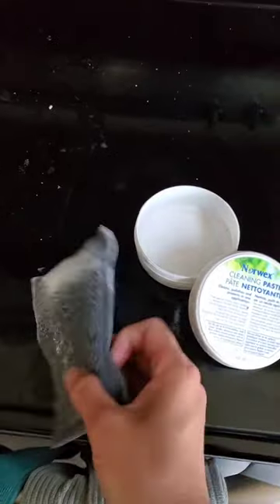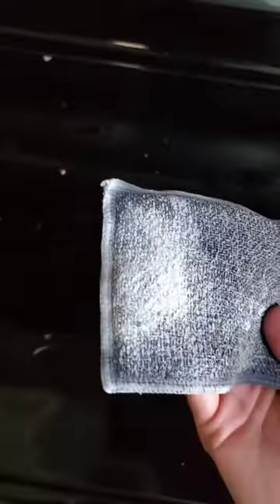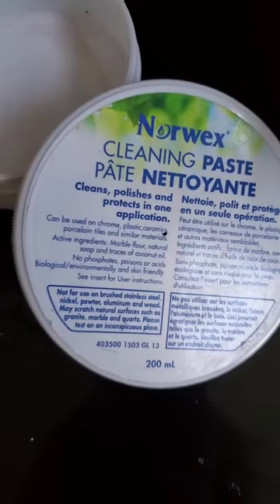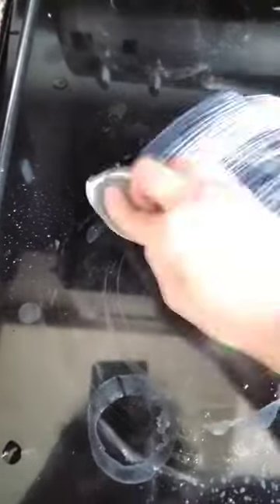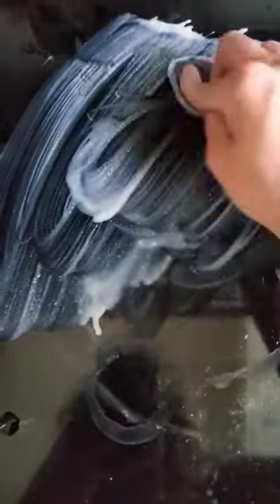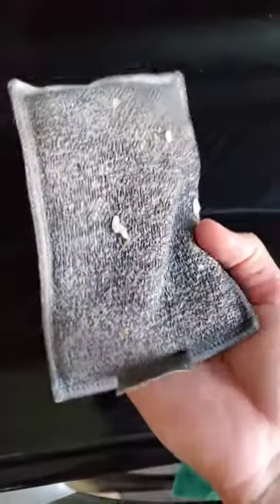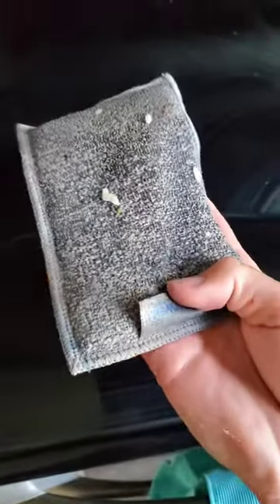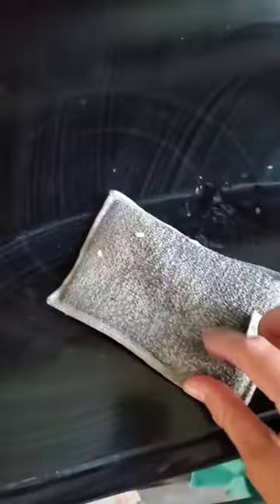Norwex Cleaning Paste & Envirosponge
Did you know the Norwex Cleaning Paste is one of the most versatile products we offer? It can literally be used in every room of the house, including the garage! It removes rust stains, hard water stains, scuff marks, permanent marker, soap scum and more.